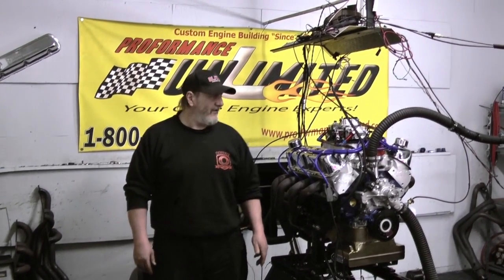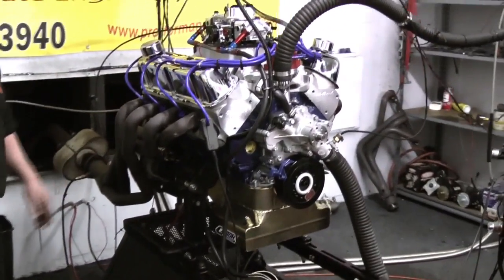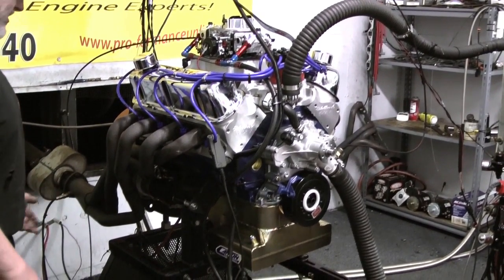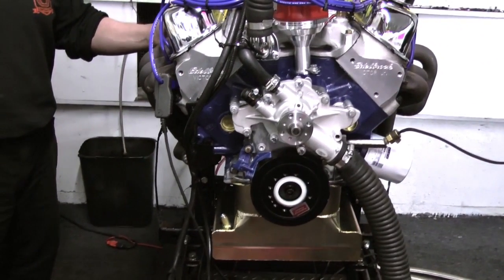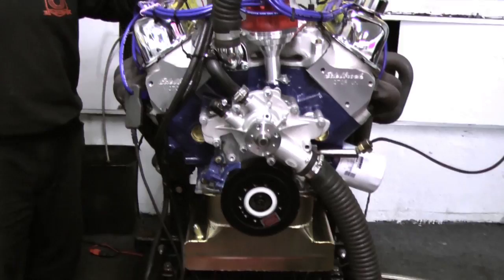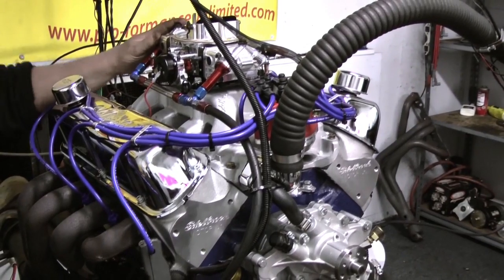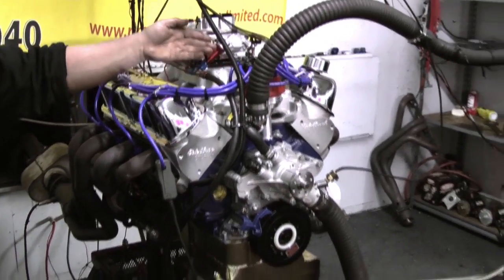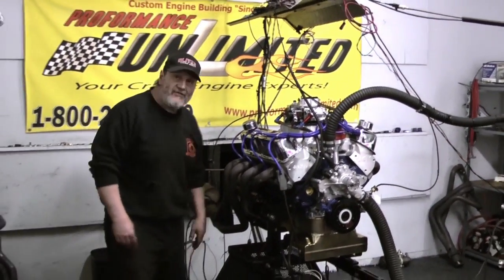1970 Mach 1 SBF 427W Engine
Ford 427w engine built by Proformance Unlimited.  Engine will be installed in a '70 Mach 1.  You can view this engine package along with available upgrades at the following